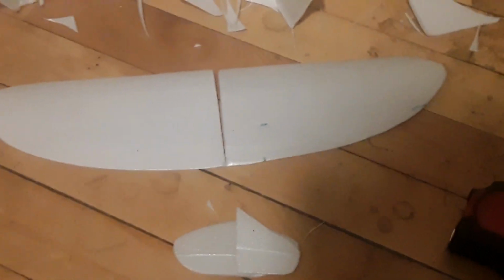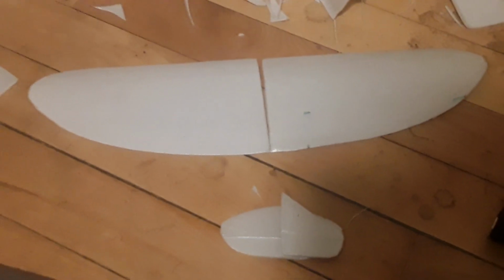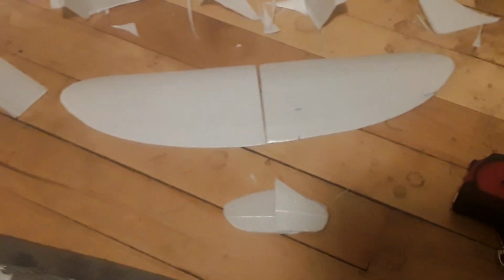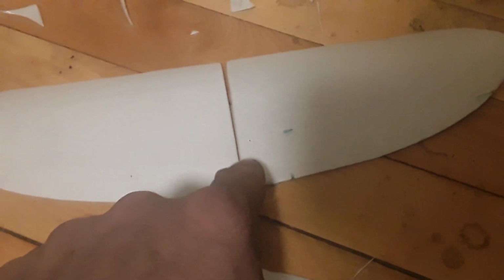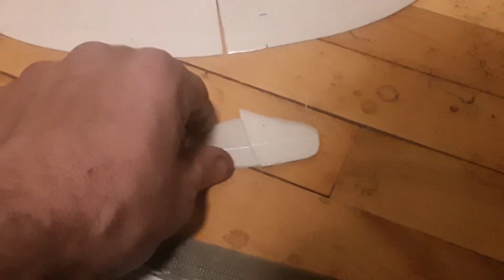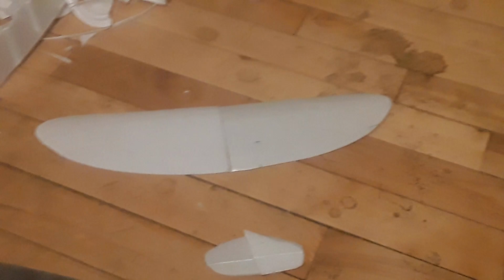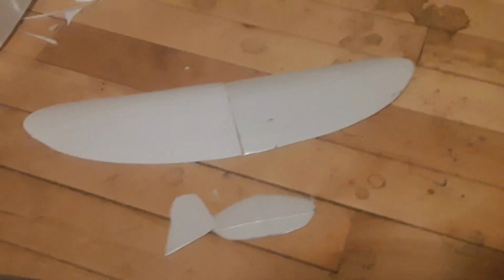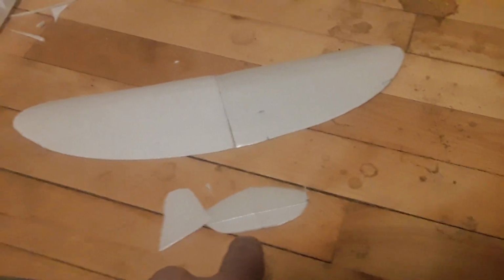STOL SPITFIRE RC AIRPLANE build video 1 first aircraft in my ww2 slow flying series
Designed for intermediate flight warbird training focused on a good wing design featuring anti stall high lift design and capable of high roll rate it's a great intermediate airplane or as your first, choose your aileron size wisely!!!